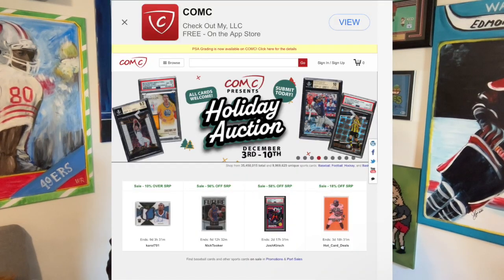It's Been a Nice Little Buying Season for Sports Cards Lately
The buyer friendly sports card market is in full swing.

If you have a sports card collection to sell, I have resources to assist.

For all non-sports card related collectibles videos, visit my 2nd channel at  @collectiblesdad

Facebook Group: The Sports Card Dad News & Discussion